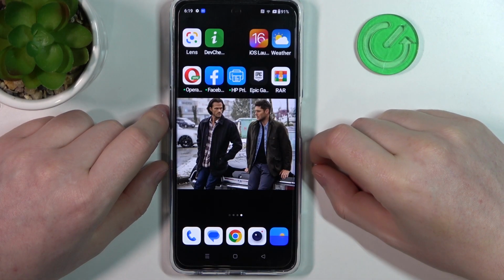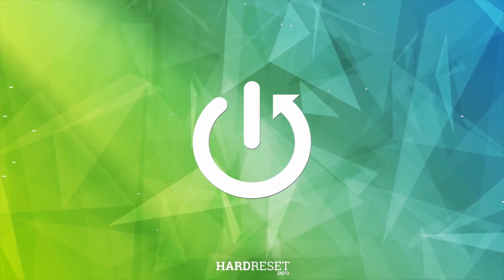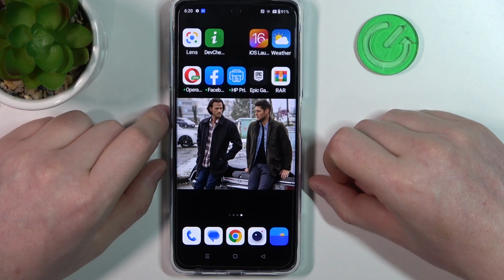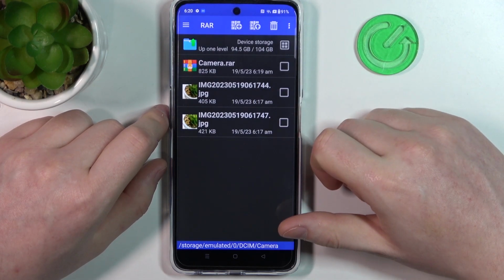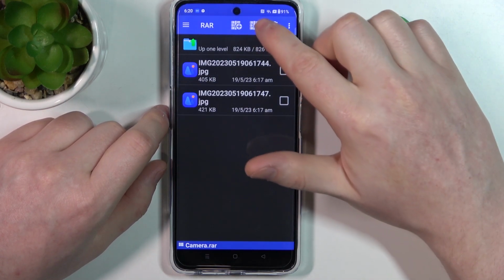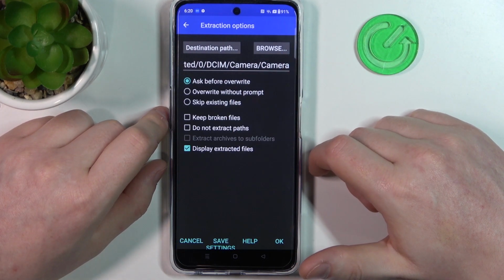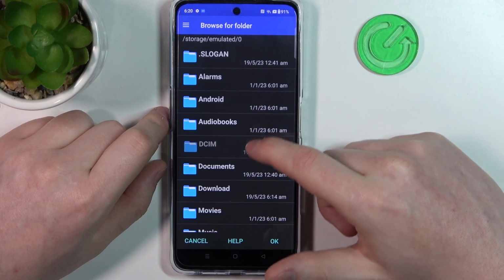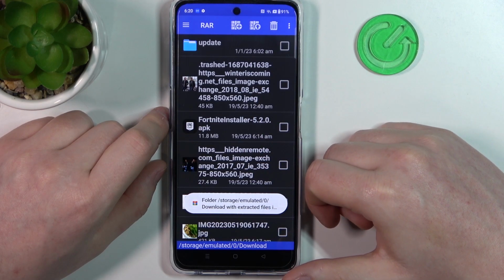How to Extract ZIP & RAR Files on OnePlus Nord CE 3 Lite?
This tutorial video provides a step-by-step guide on how to extract ZIP and RAR files on your OnePlus Nord CE 3 Lite smartphone. Whether you've downloaded compressed files or received them via email, learning how to extract these files is essential to access their contents.

How to extract ZIP files on OnePlus Nord CE 3 Lite?
How to open RAR files on OnePlus Nord CE 3 Lite?
How to unzip files on OnePlus Nord CE 3 Lite?